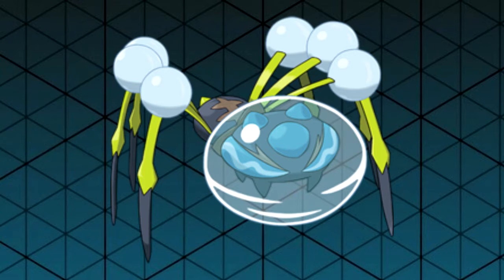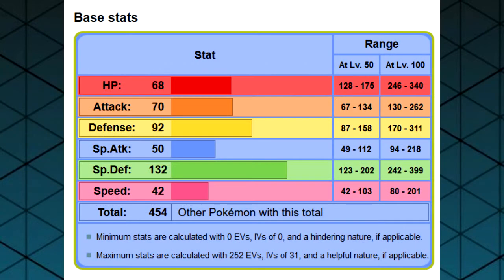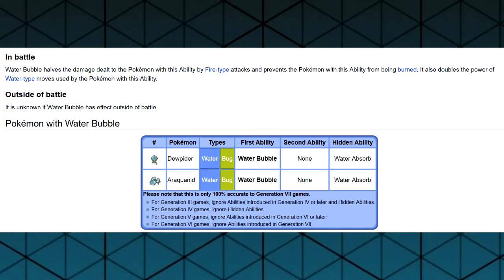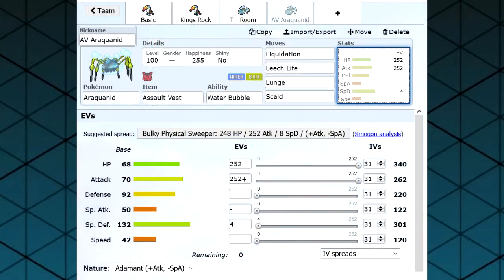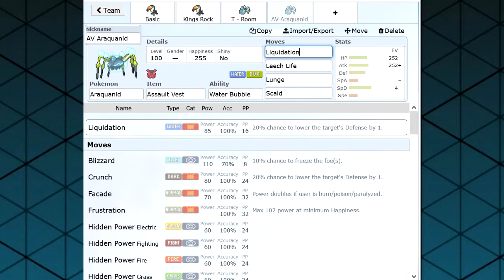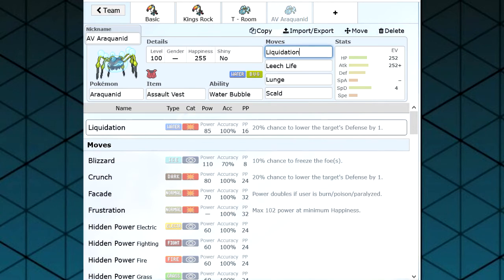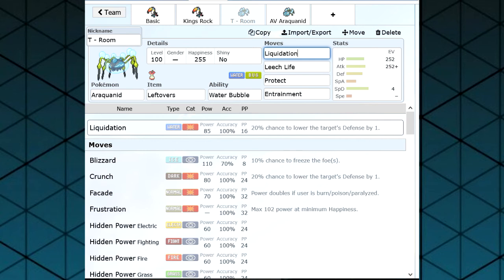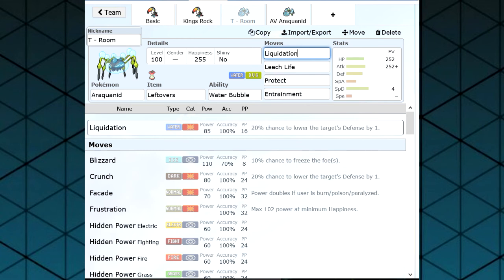Araquanid Moveset, Build and Competitive Analysis | Pokémon Sun and Moon